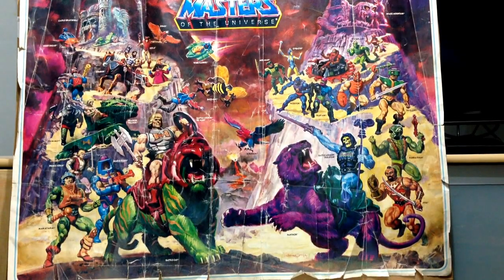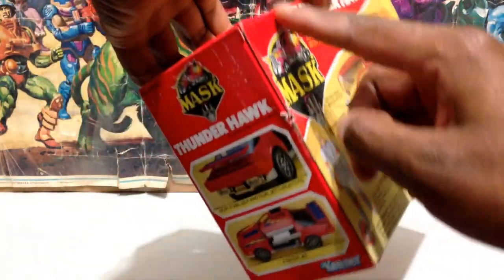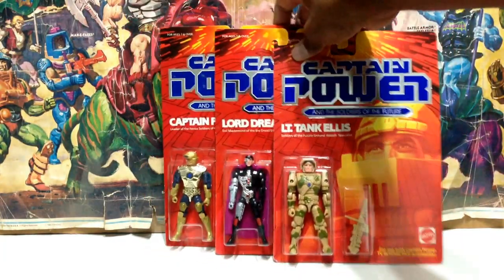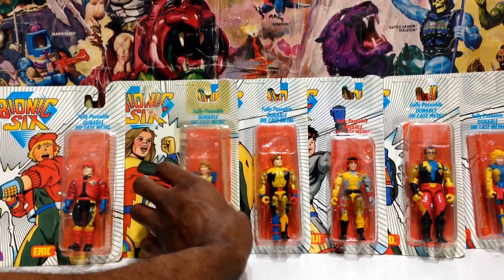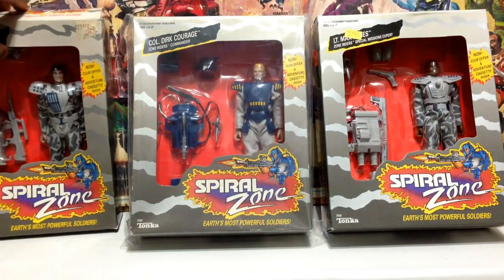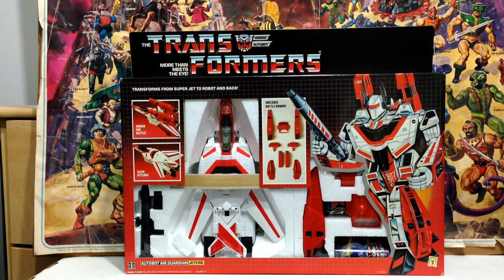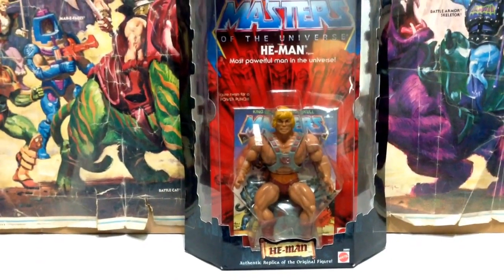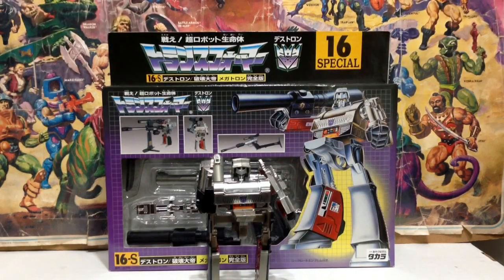VIDEO TOY CHEST COLLECTION #2